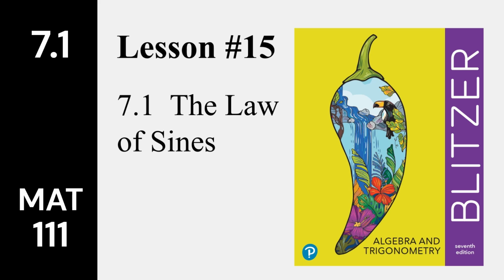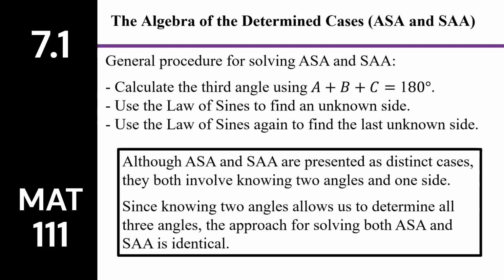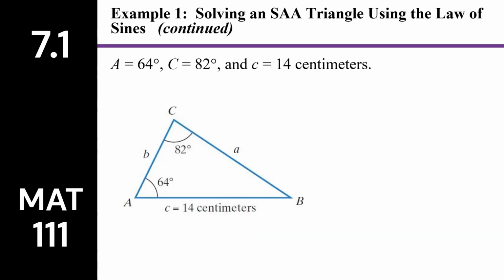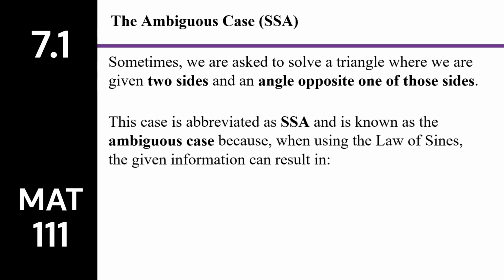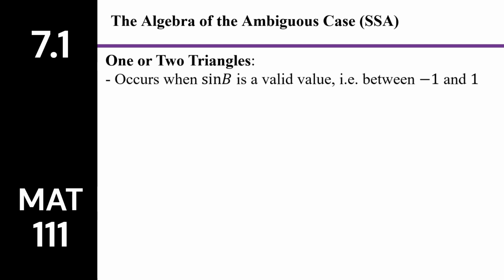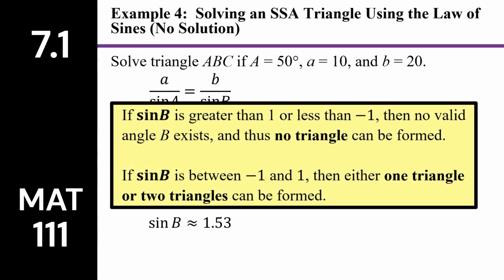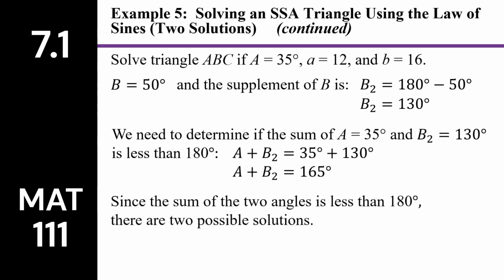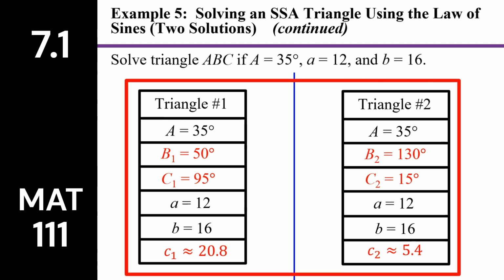#15) 7.1 The Law of Sines